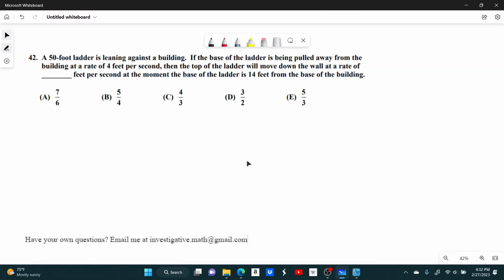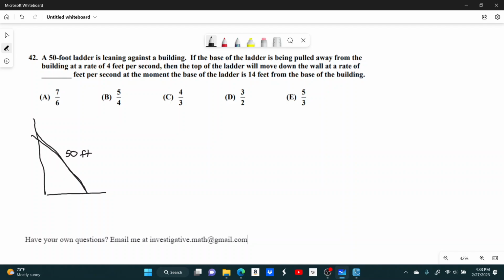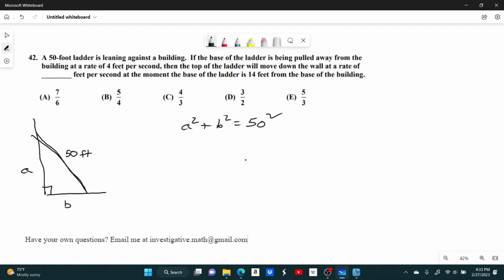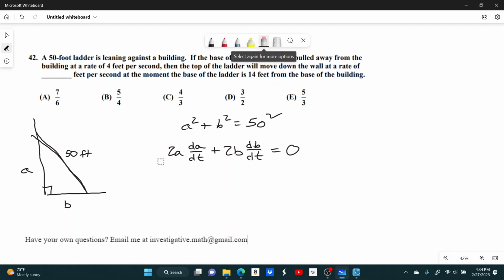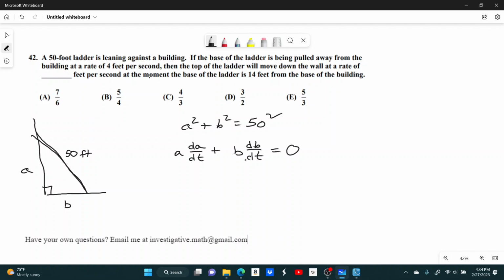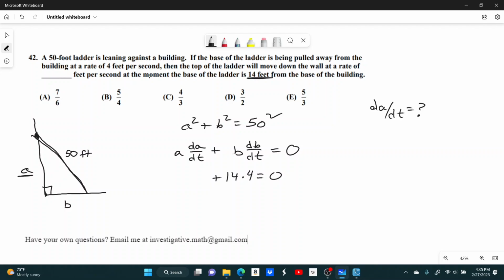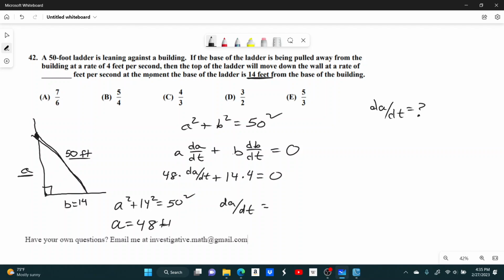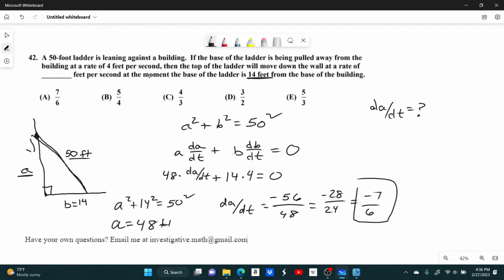2023 UIL A Math #42